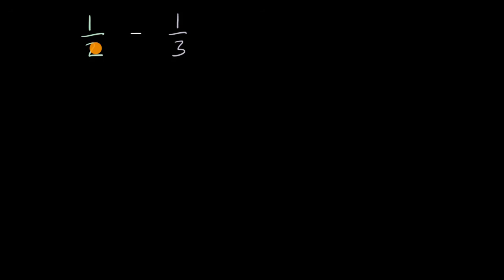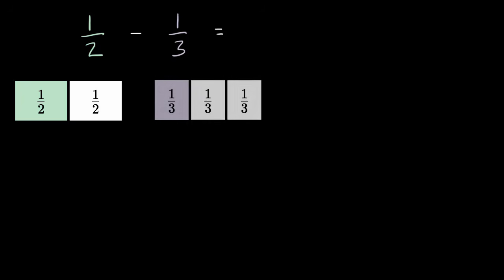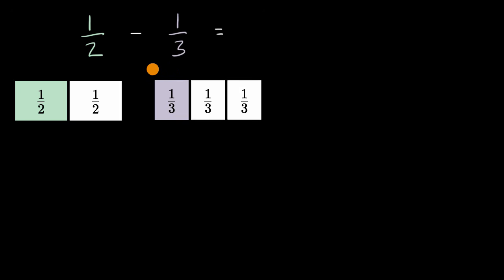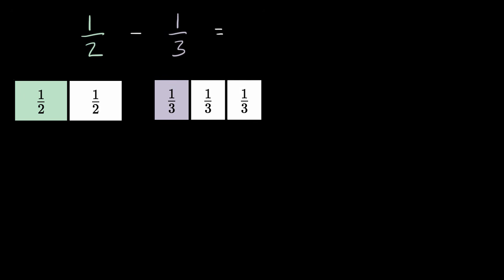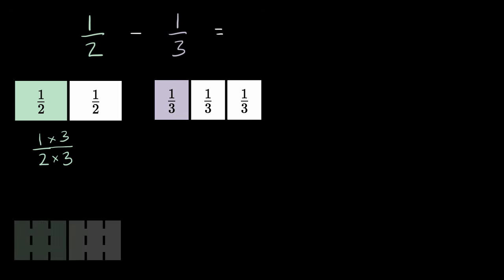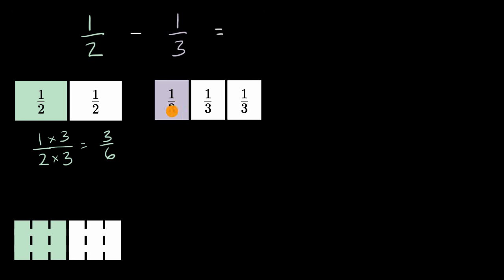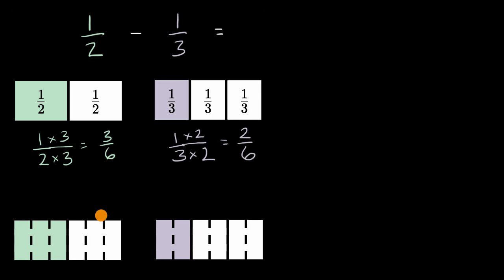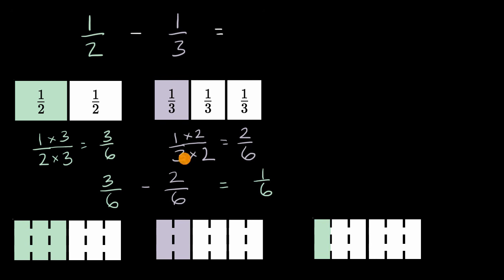Subtracting fractions with unlike denominators introduction